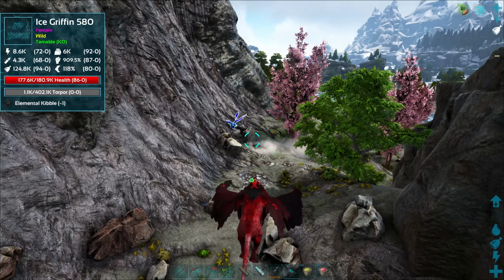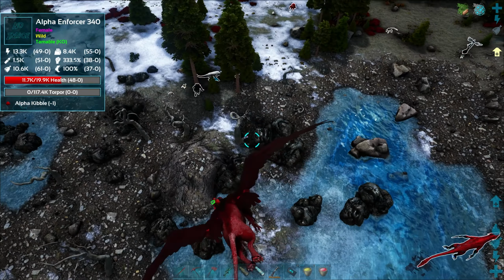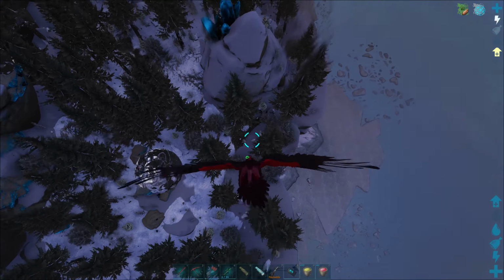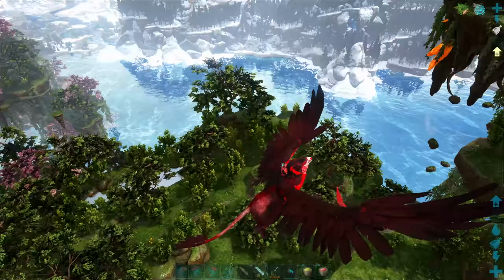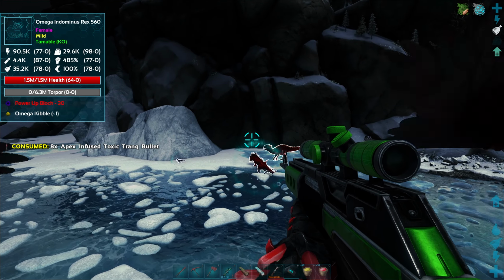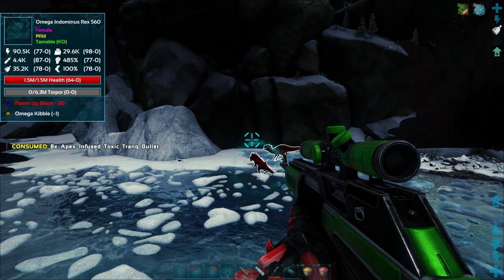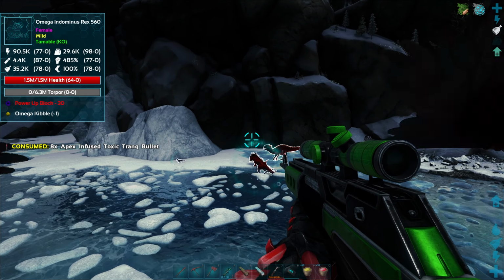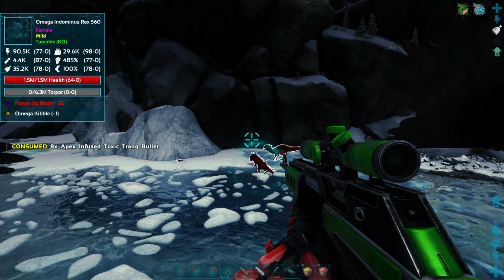ARK: Survival Evolved - ICE GRIFFIN, OMEGA, PRIMAL TEK RAPTOR !!! ARK BIONIC PRIMAL FEAR E10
Ark Survival Evolved Ark Bionic Primal Fear Crystal Isles Ark Modded New Update GamePlay Let's Play

●Today:
-Continue the newest Ark adventure on the Crystal Isles DLC Map with Primal Fear & Ark Bionic !!!
-Go on the hunt for new creatures to tame !
-Tame an Elemental Ice Griffin !!!
-Tame an Omega for Omega Eggs !!!
-Craft a Primal Tek Raptor !!!
-Have fun leveling up and testing out the new Dinos & Creatures !!!